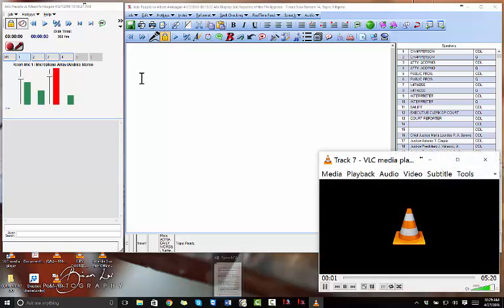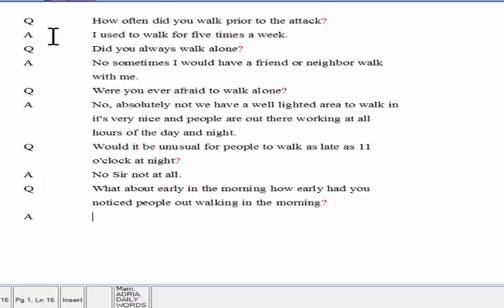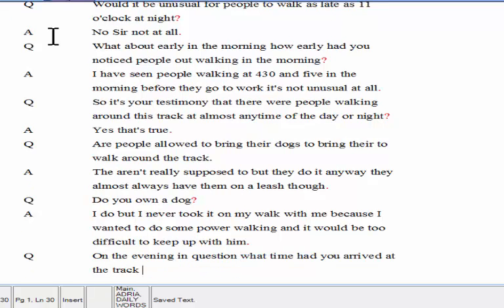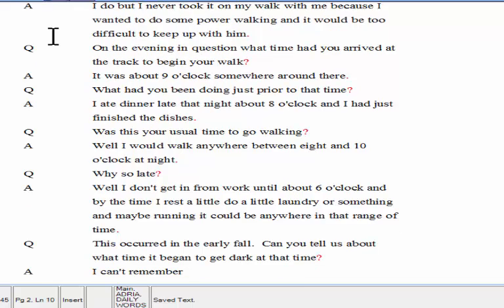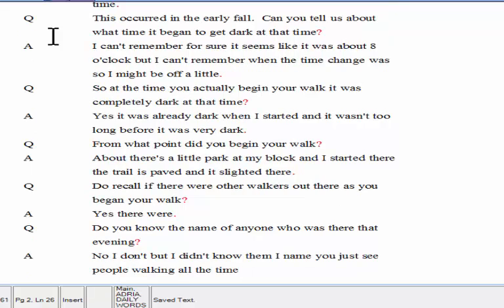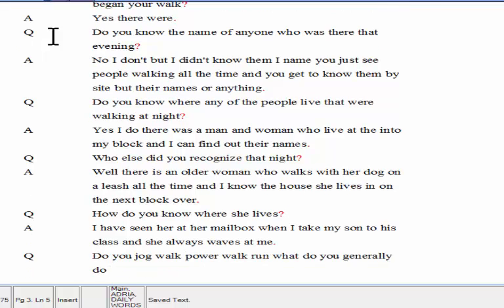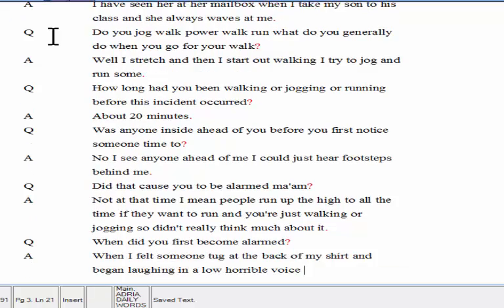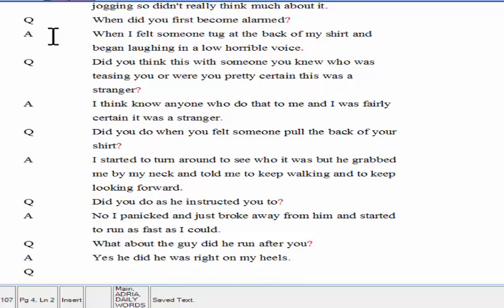Dictation in SpeechCAT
This video shows dictation in the SpeechCAT Realtime screen